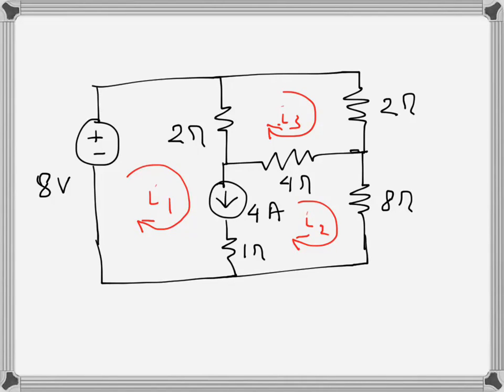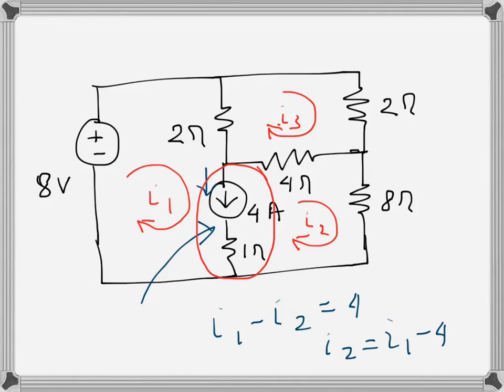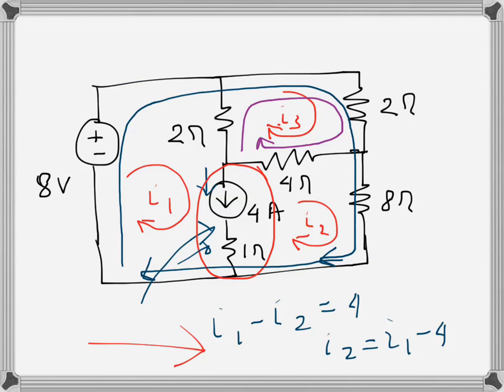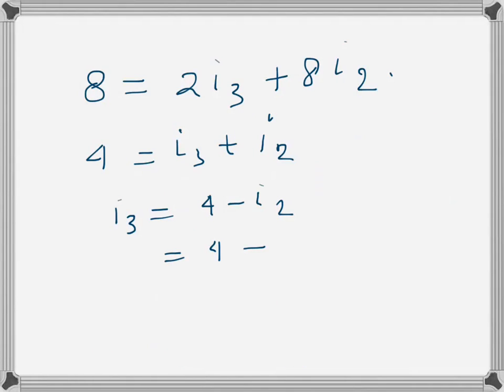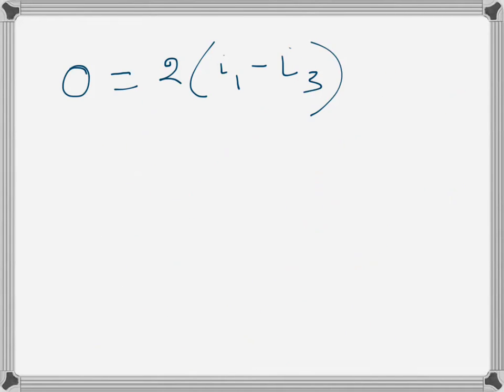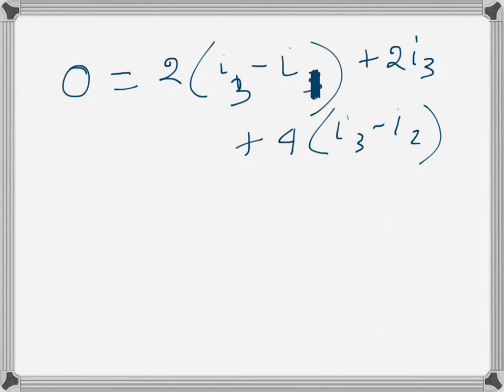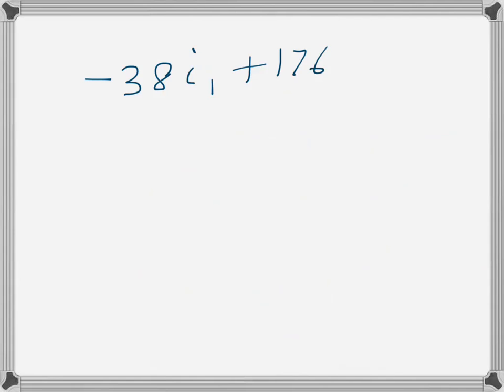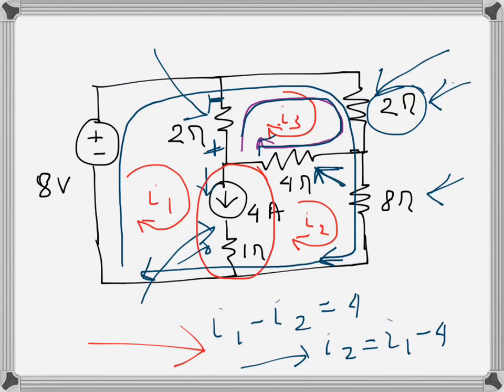Electrical Engg: CKT Solving by Mesh/loop Current method with current source (example)